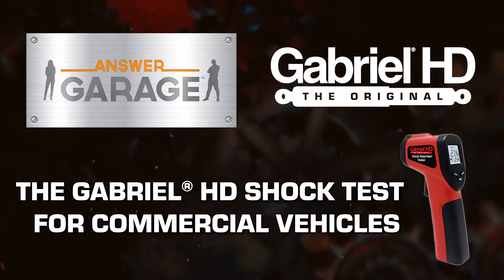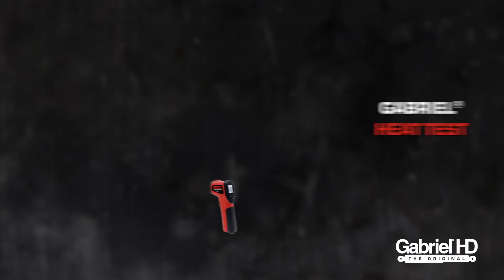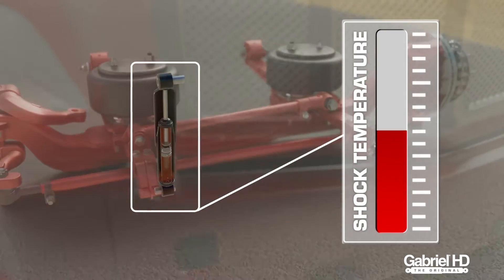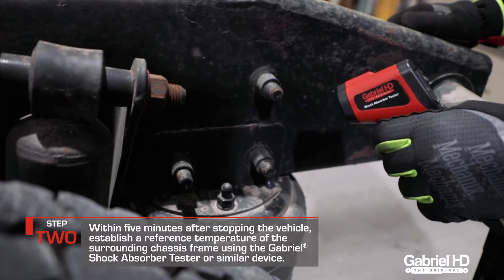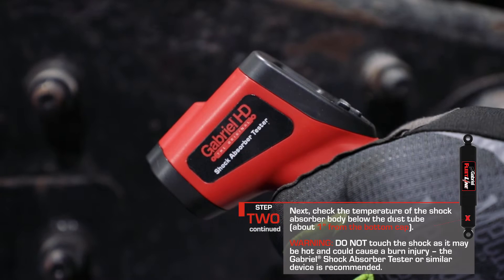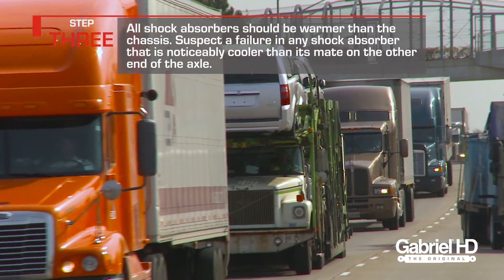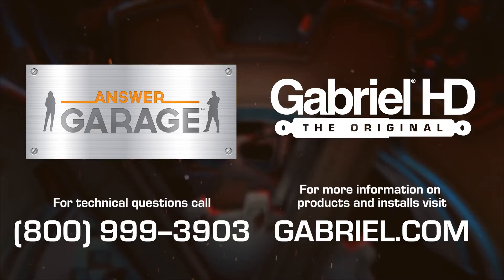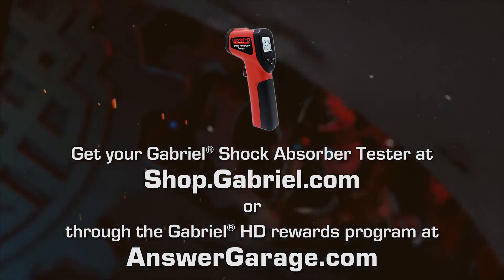The Gabriel HD Shock Test for Commercial Vehicles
Here is how perform the Gabriel Heat Test for HD commercial vehicle shocks. Get your Gabriel HD Shock Tester today